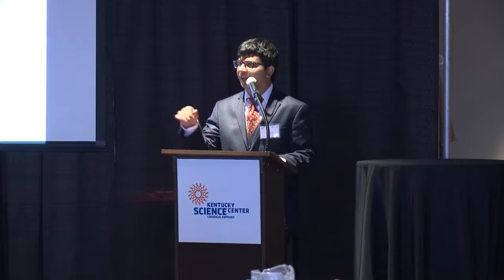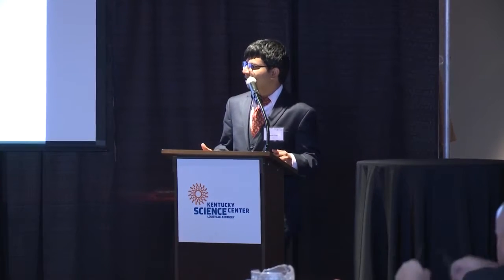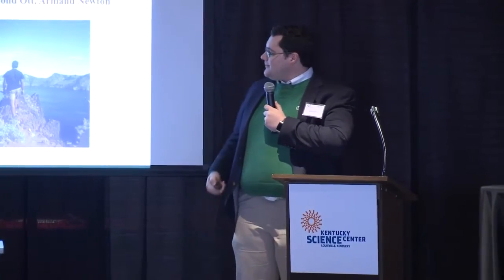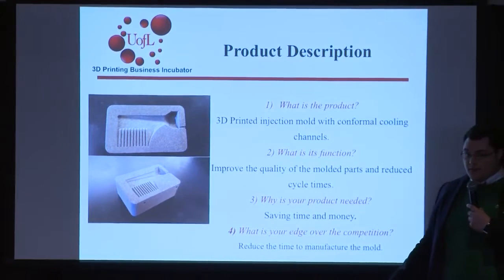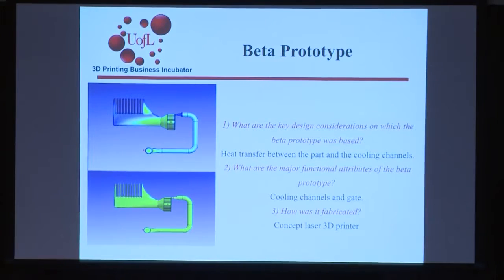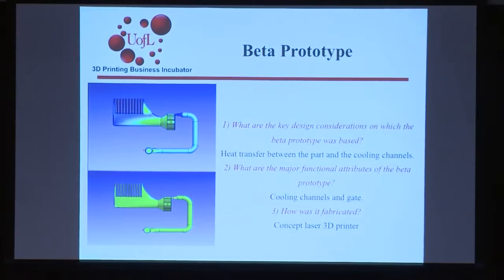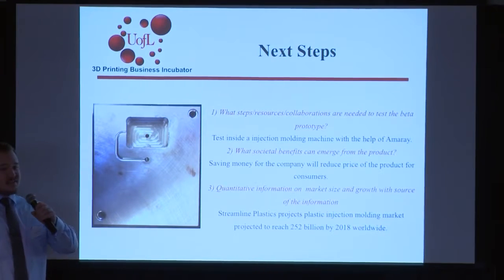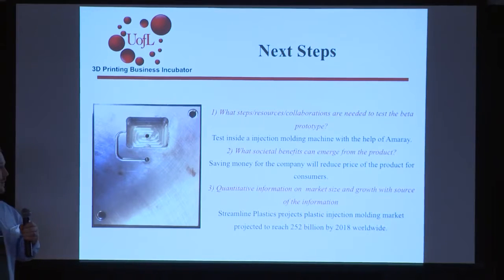UofL 3D Printing Business Incubator: IMDM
Presentation of IMDM (Jack Ashby, David Powell, Raymond Ott, Armand Newton) led by CTO Harish Irrinki. Visit: uofl3dpbiz.com